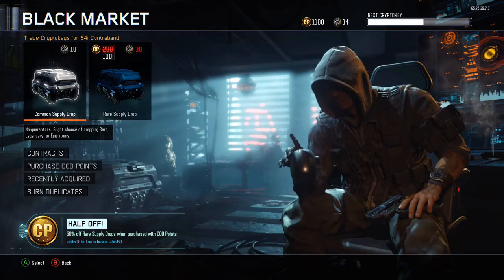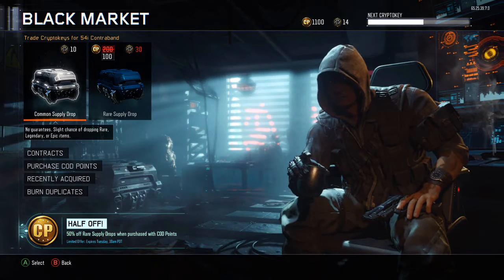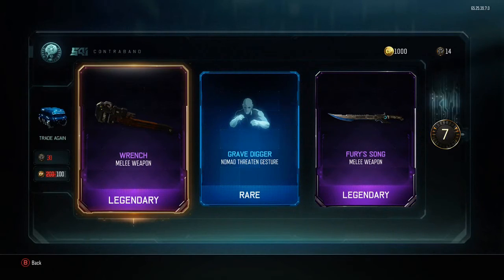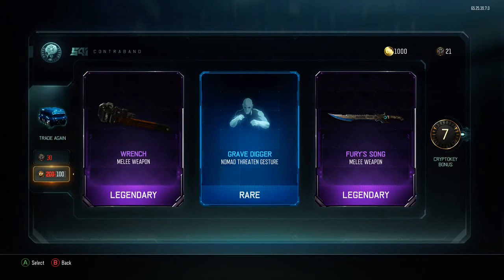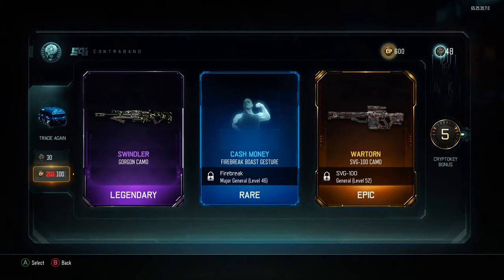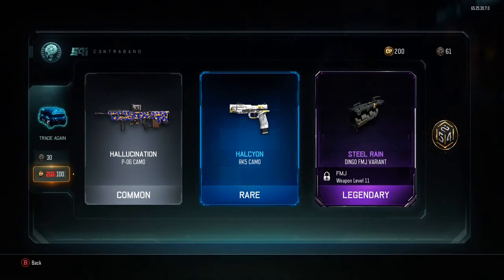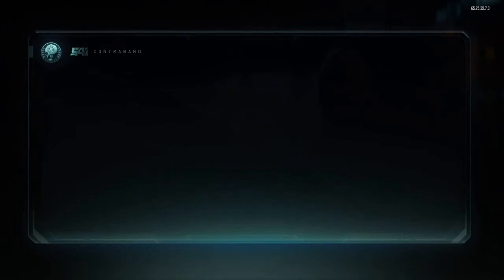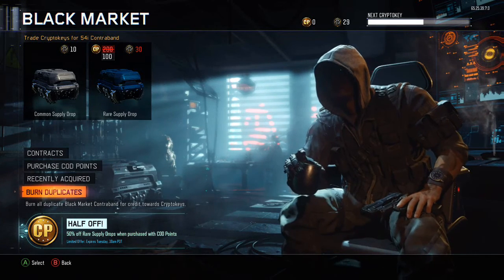Best Supply Drop Opening!!!!!!